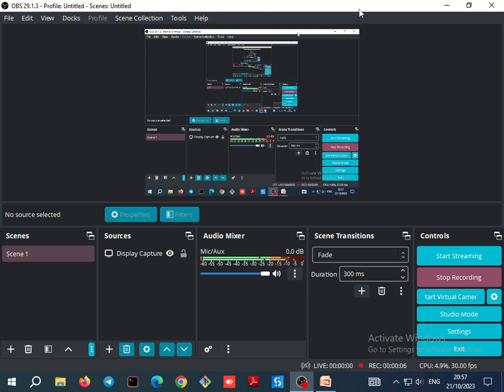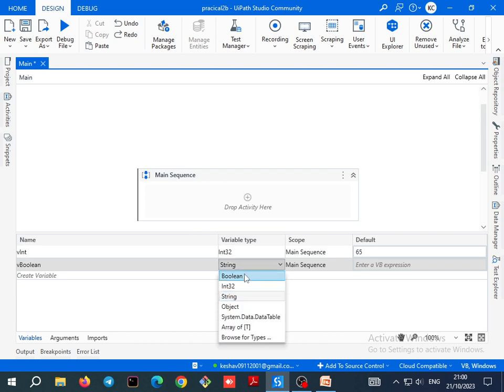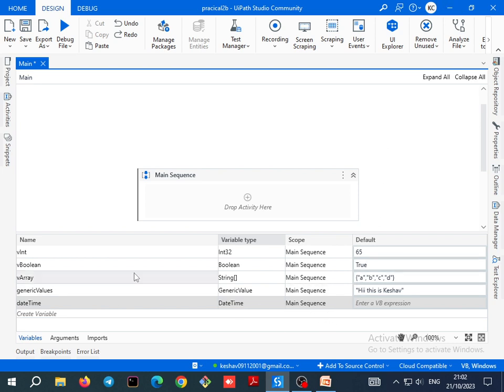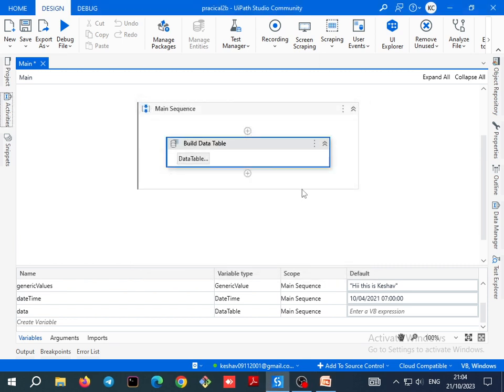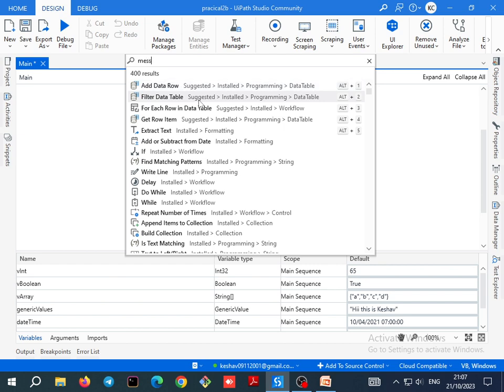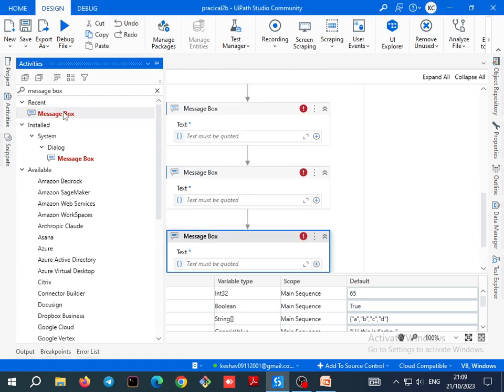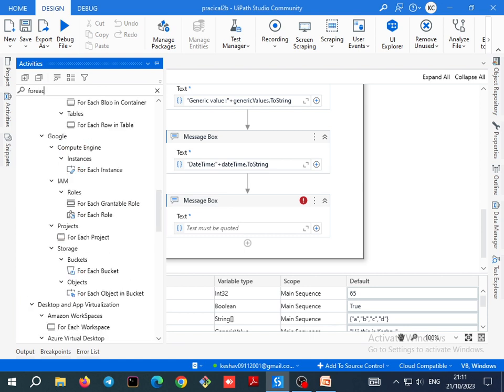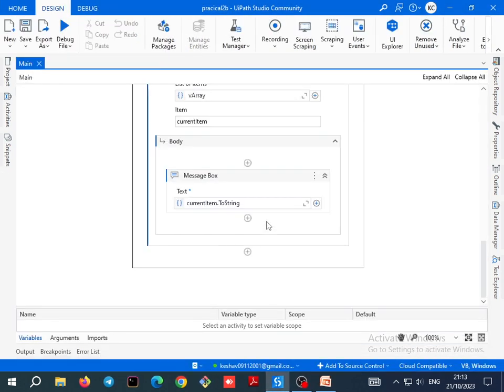2B) Create the project using different variables-Integer, Boolean,Array, Datatable, GenericValue etc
In this video we are going to create a project in which we will print the value from different variables such as Interger, Boolean, Array, Datatable, Date, Generic value. Especially, we will see how to print the values of data table.